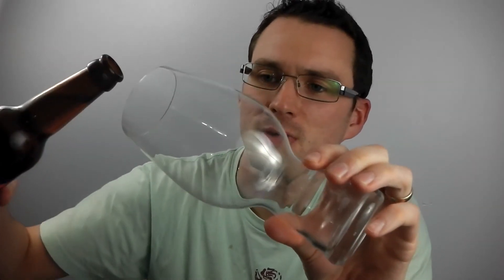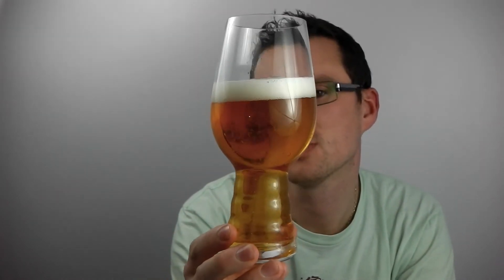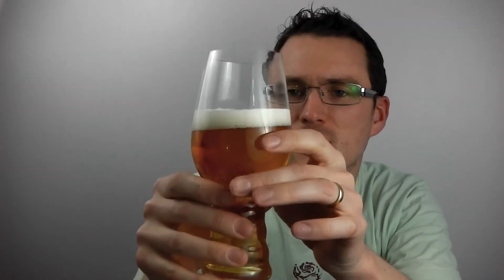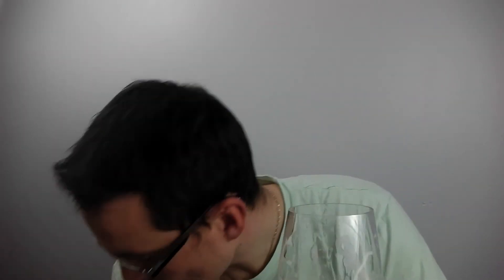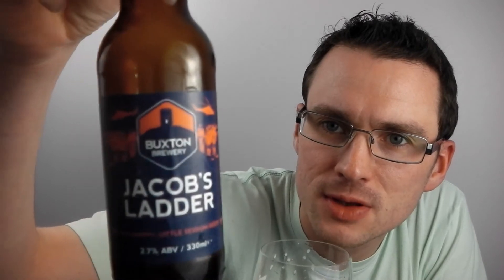Buxton Brewery Jacobs ladder 2.7% - Beerlover1983 Review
What a amazing beer from The buxton brewery with low abv but full bodied and hoppy you could enjoy a few of these.One of my best low abv beers i have had to date

This amazing beer was kindly sent to me by Eebria.com
If you want some of the freshest craft beer the uk has to offer head over

For £10 off your first subscription box use code beerlover1983sub

Please head over to Eebria.com to check out their great range Its not just beers but cider and spirits aswell.